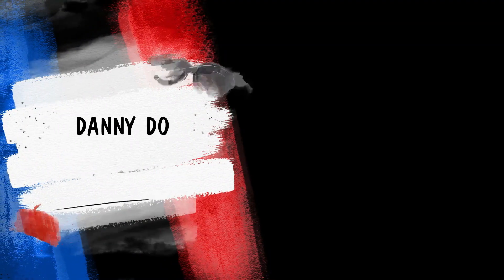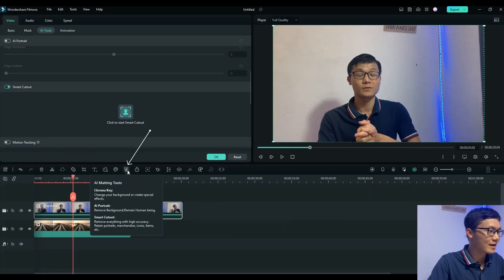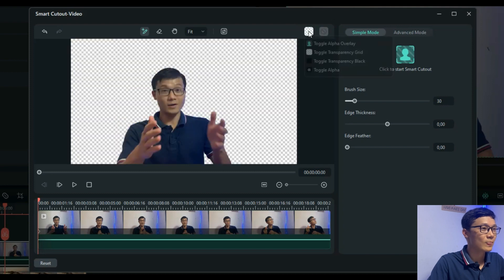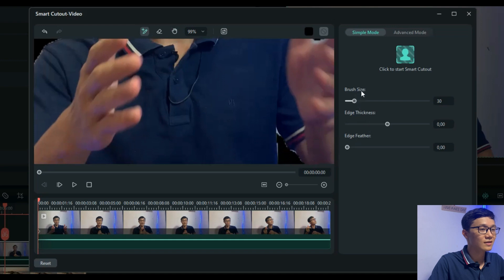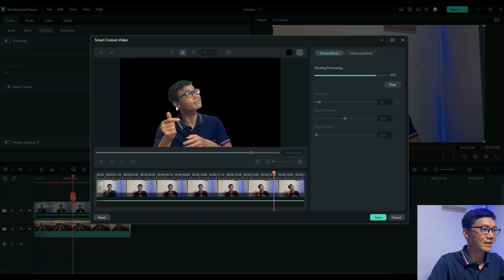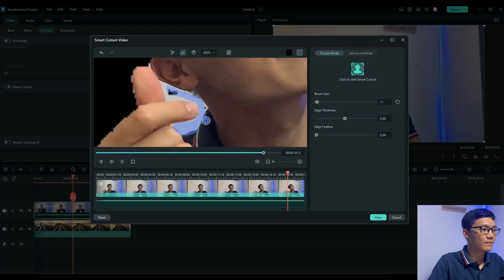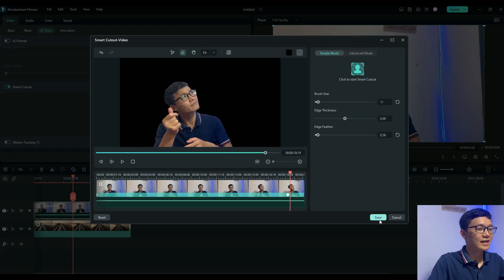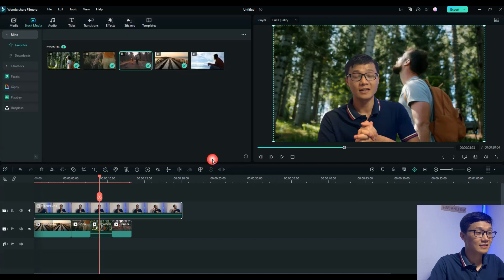AI SMART CUTOUT TOOL IN FILMORA 12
This tutorial video today shows you how to use AI SMART CUTOUT TOOL which one of the new feature in Filmora 12. The smart cutout tool is so powerful and advanced to support you easily carry out your idea.
Here, All things that I tried my best, hope that you Enjoyed This Video :)

✅Click the 🔔 to stay updated on the latest uploads! 👍 Thumbs Up if you like this video. ❤️Thank you! ❤️